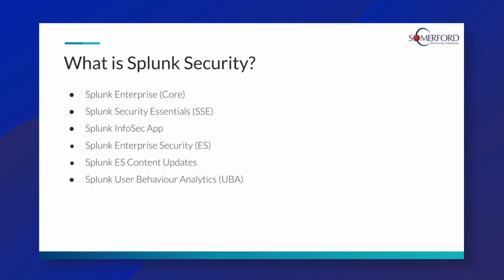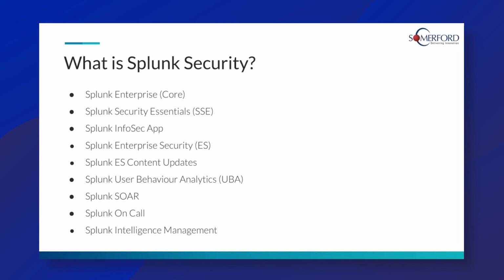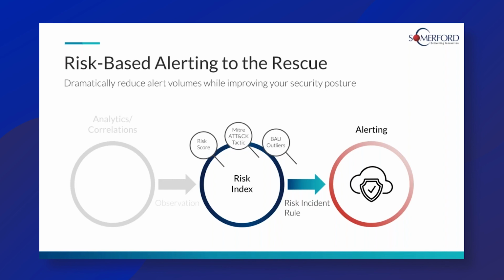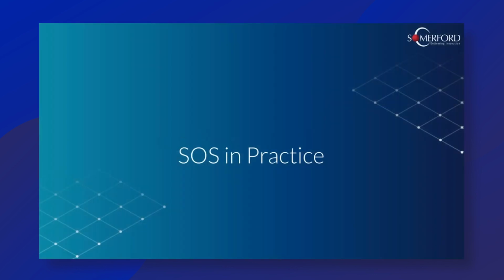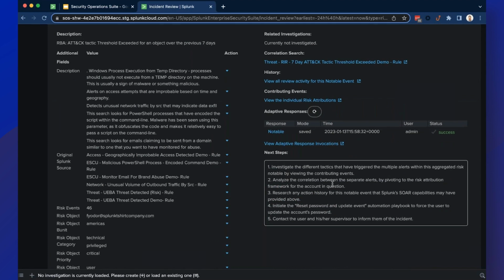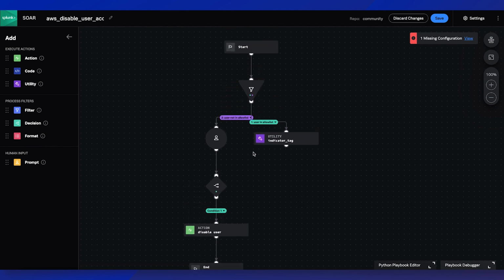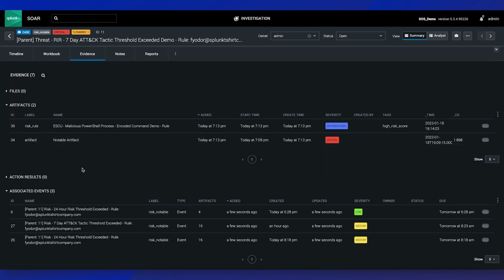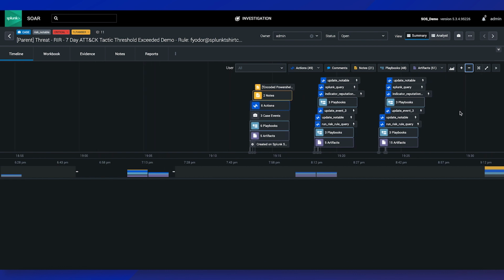Splunk Security Operations Suite (SOS) Demo━Monitor, Detect & Mitigate w/ Splunk ES, UBA/UEBA & SOAR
With security teams identifying, analysing and mitigating threats and security incident backlogs continuing to grow and the ever-increasing volume of incidents that most organisations face, Splunk SOS aims to help remediate these concerns.

Find out how Splunk’s suite of security solutions addresses security challenges for monitoring, investigation, automation and orchestration, advanced threats, insider threat detection, incident response, compliance and more.